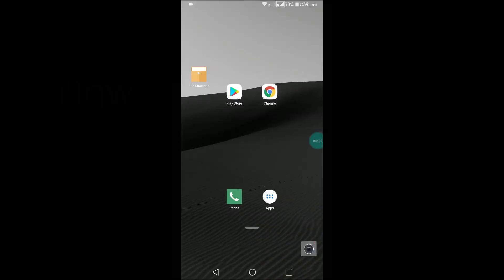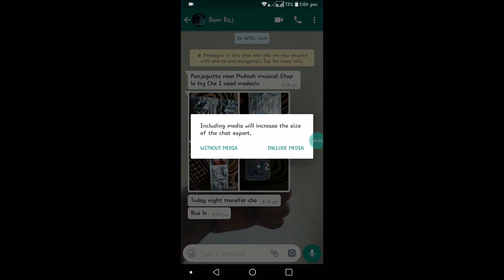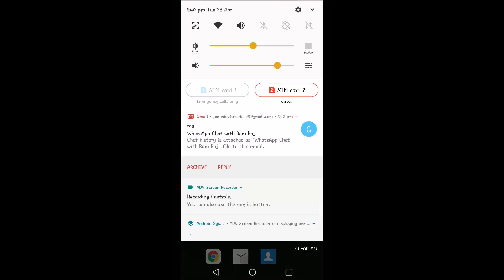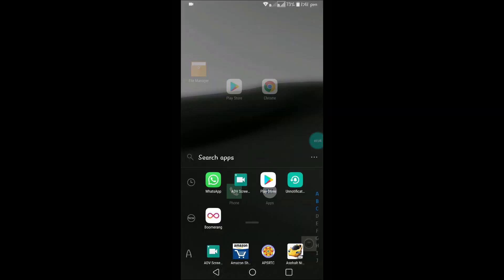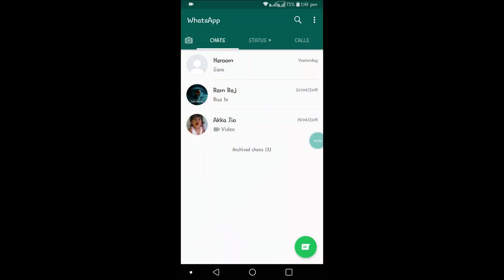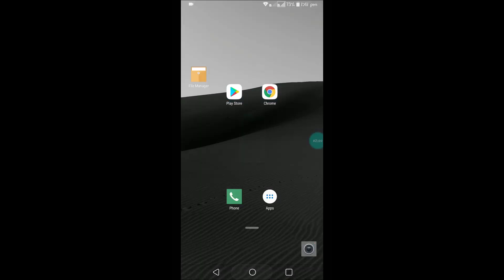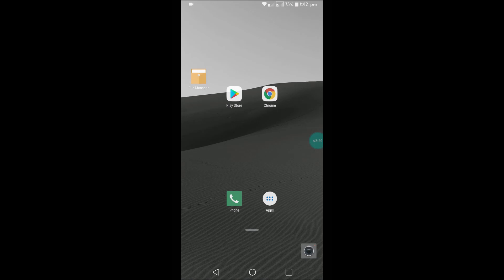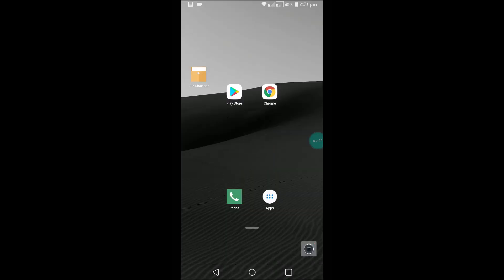How to Save Whatsapp Chat to Email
Now you can email all your whatsapp conversation with media also but if that media contians too much data we should export the chat without media to save the chat to email address,just we need to click on any conversation which we want to save and click on 3 dots and click on export and send it to email.